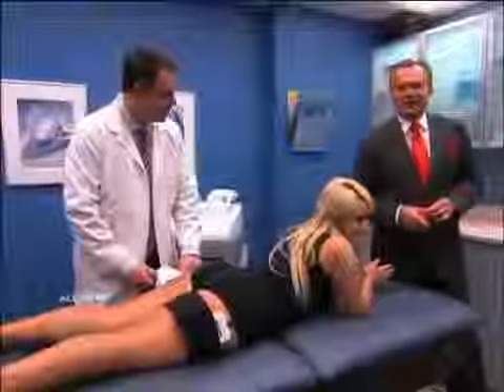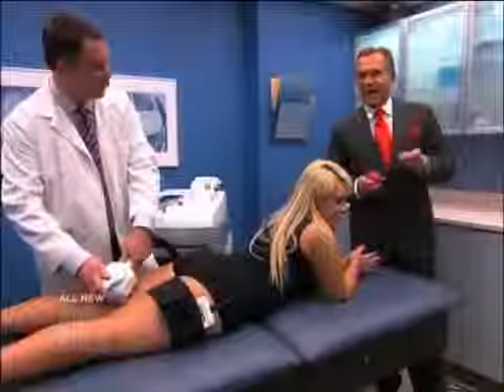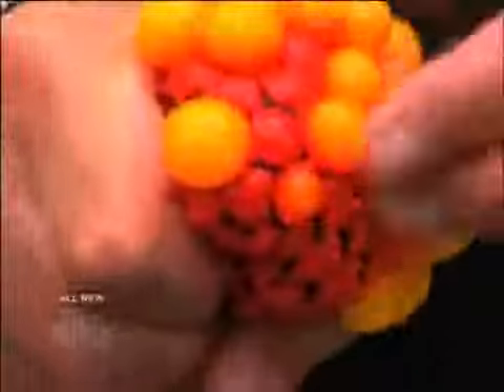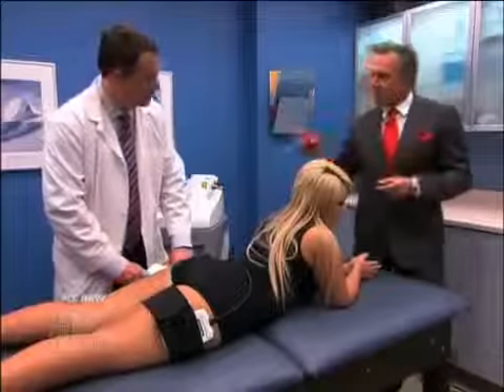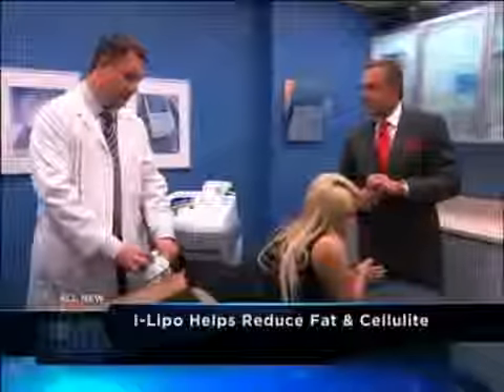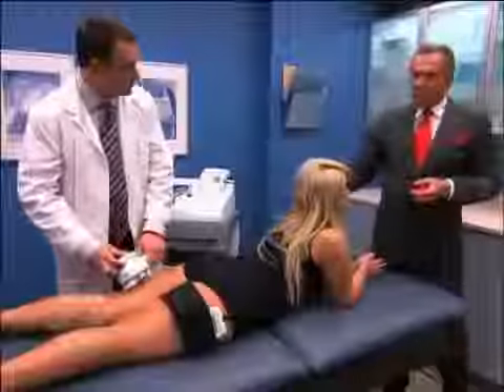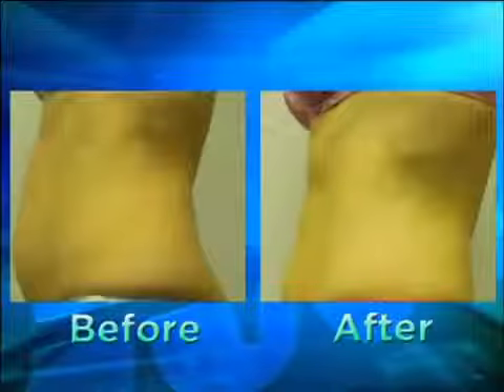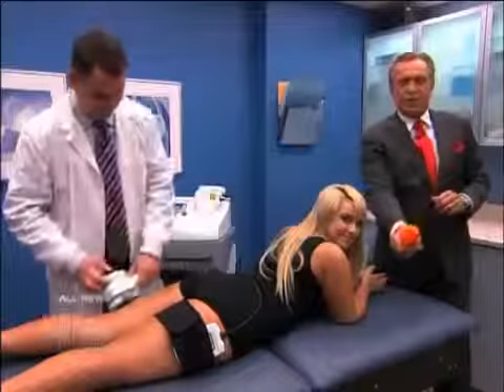The Doctors Show i Lipo Cellulite Treatment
The Truth About Cellulite Review

The Truth About Cellulite PROGRAM

At this very moment women of all ages, all around the world, are literally throwing money down the drain on completely ineffective 'cellulite treatment' methods and products...

Meanwhile, a small handful of fortunate ladies have discovered something which actually removes cellulite permanently -- and with literally no risk, hassle or expense.

Kick Butt Cellulite Redux is a program produced by Joey Atlas which is composed of two levels in exercise physiology. Joey emphasized in this program that the cellulite is a muscle fiber problem and never a body fat problem. These are muscles which are in atrophy cause skin to pucker and dimple. With the Kick Butt Cellulite Redux System, Joey says that it is a complete muscle layer stimulation, is perfect for the standard every single day lady. The good thing about this system is that there is no requirement for a fitness center and that this is possible in your own home with three occasions per week.

1) NAKED BEAUTY Streaming Online Video Version
2) NAKED BEAUTY PDF/printable version with photos and instructions
3) Your Personal Cellulite Removal Exercise Schedule
4) 'Top Secret' Anti-Cellulite Cardio Instructions
5) Flat Sexy Stomach Routine: 9-Minute Online Streaming Video
6) Tightly Toned Arms: 8-Minute Online Streaming Video
7) Free Life-Time Subscription to 'The Cellulite Files'
8) Life-Time Anti Cellulite Prevention and Maintenance Cheat-Sheet
9) 60-Day 'NAKED BEAUTY' Guarantee: Your Cellulite is Gone or Your Money Back
10) If you claim your Private Client Access Spot today you also get any updates and additions to NAKED BEAUTY at No Charge -- FOREVER